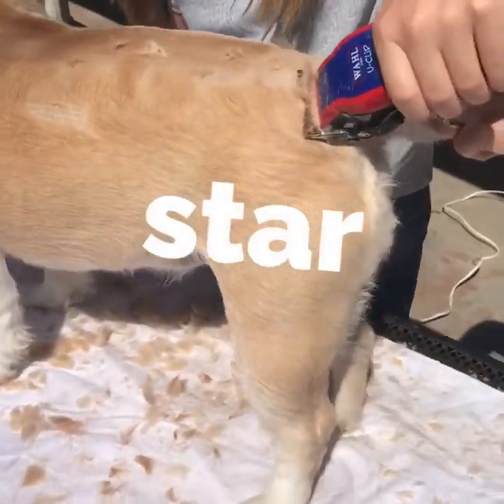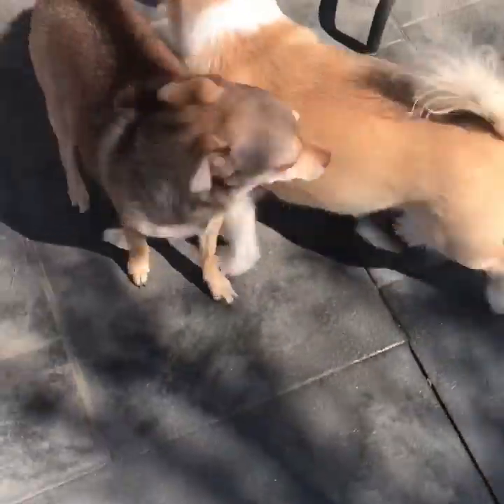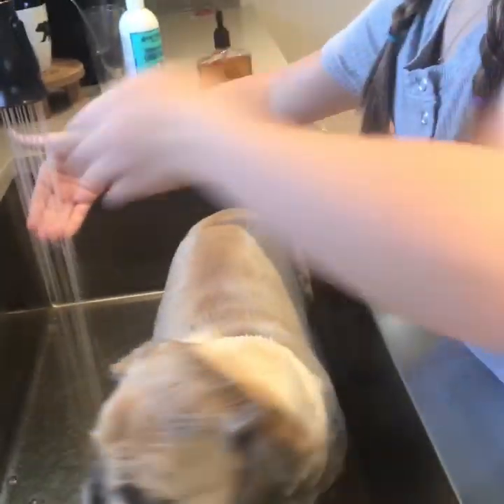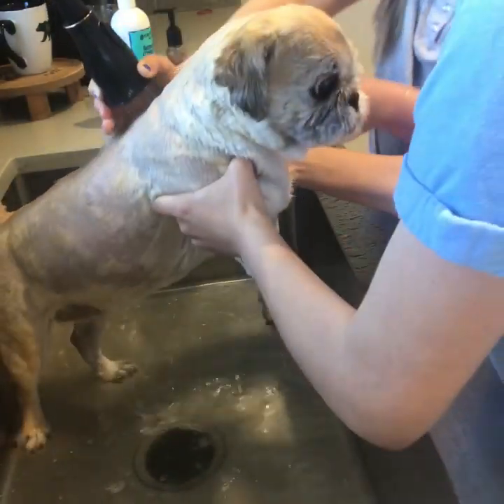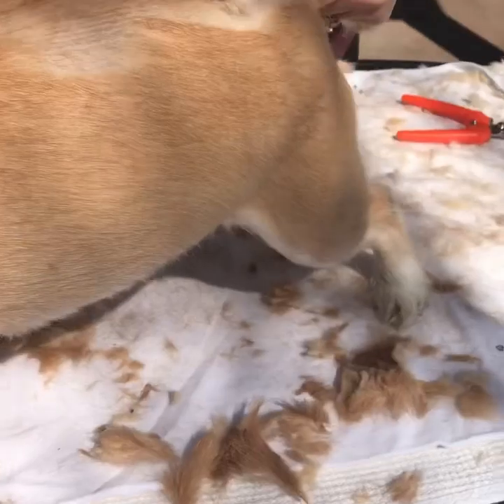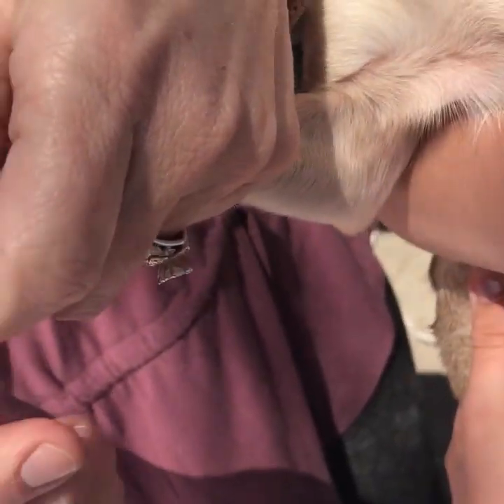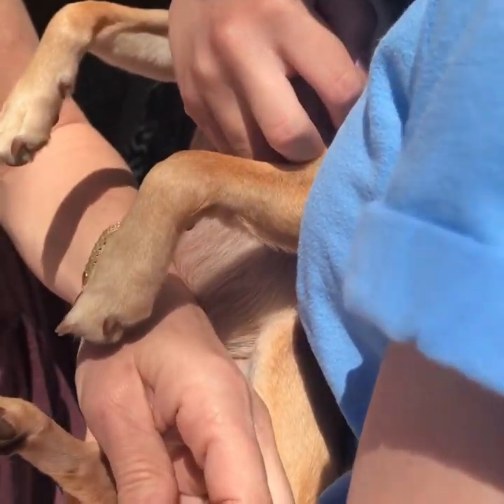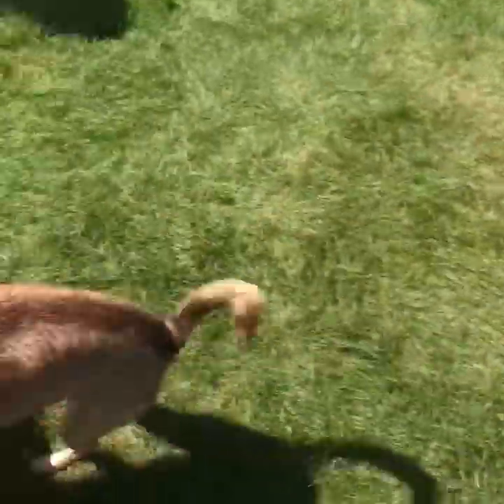Grooming our animals part 1 boredom buster episode 2